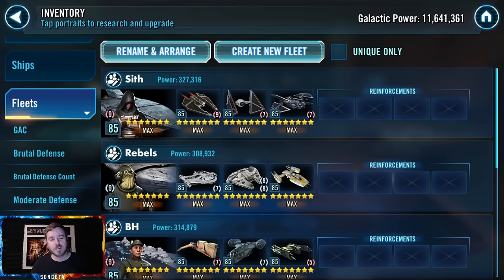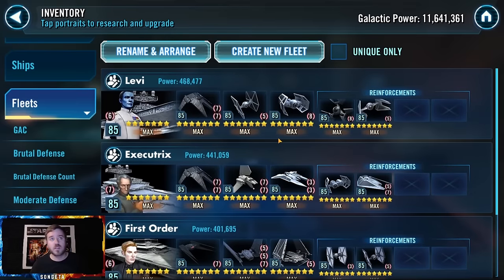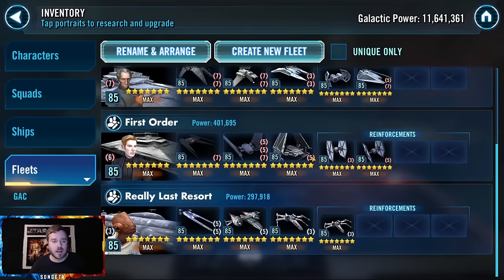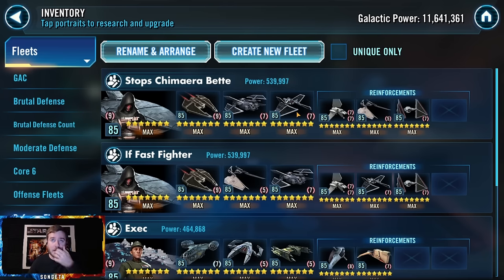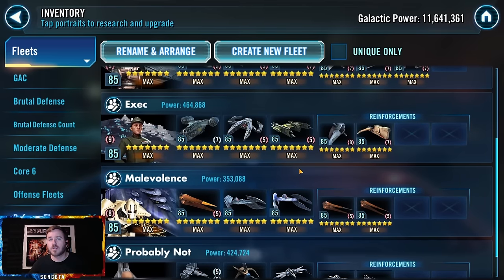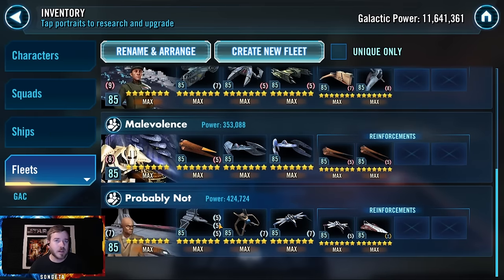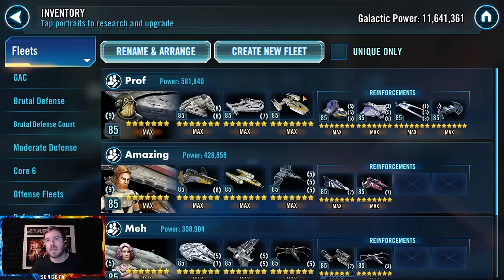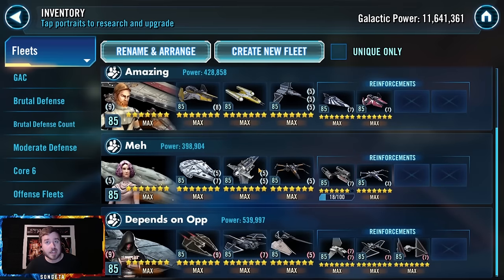Get Your Fleets in Order! The Core 6 Fleets and How to Use Them in GAC - January 2024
Things have changed since my last Mastering Fleets video, and I thought it was important to brief you all on how the latest fleet developments will affect you in Grand Arena!

0:00 - The Core 6
1:29 - Offensive Fleets
4:34 - Defensive Fleets
9:45 - Flex Fleets